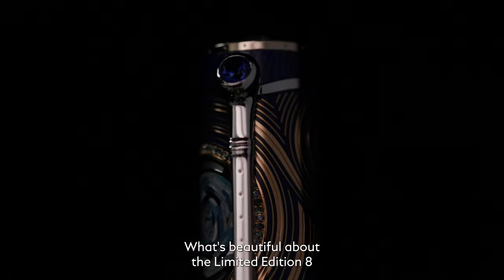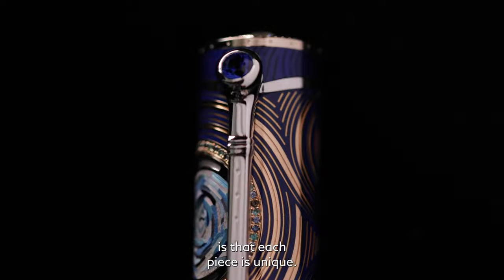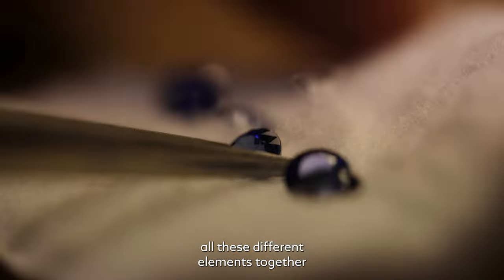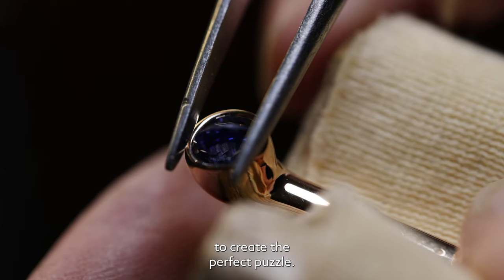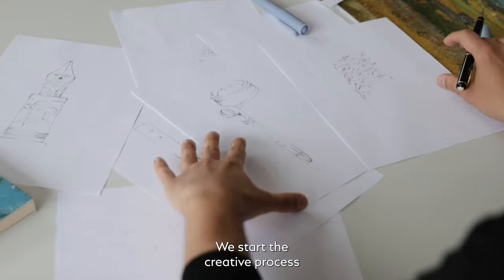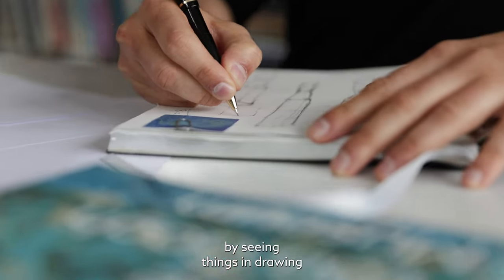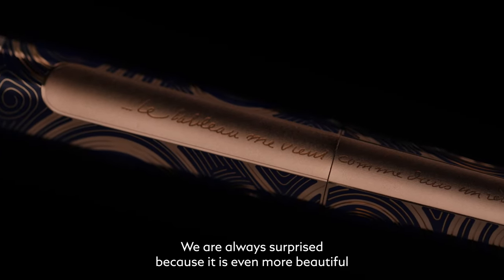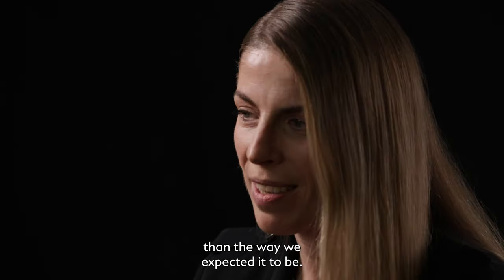Masters of Art: Vincent Van Gogh II Behind The Craft: Reality II Montblanc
Dedicated to van Gogh’s time spent in Auvers-sur-Oise, The Montblanc Masters of Art Limited Edition 8 tributes his artistic masterpiece "Wheatfield with Crows".​

In an homage to van Gogh’s love of natural landscapes, the cap features a handcrafted marquetry design inlaid onto solid Au 750 white gold surrounded by vivid jewels - a testament to his deep understanding of colour theory and a nod to his golden wheatfields painting.​

and at selected boutiques.